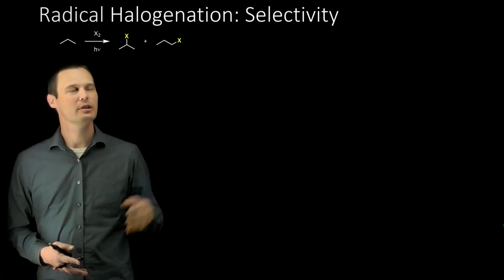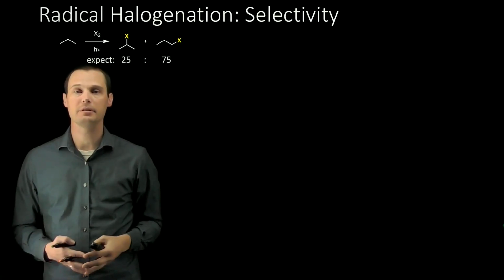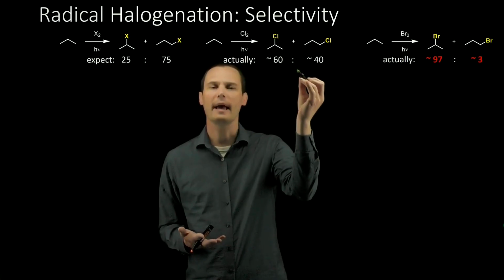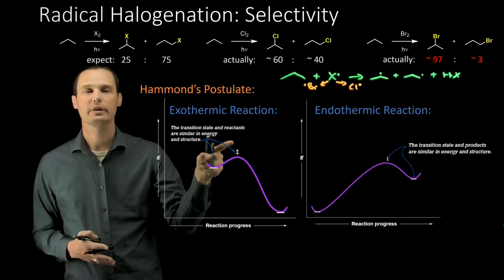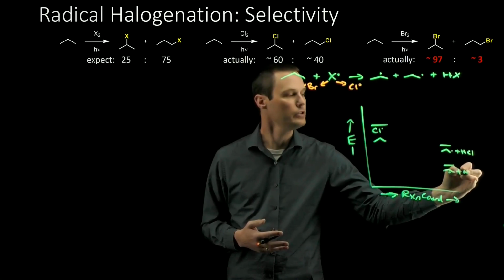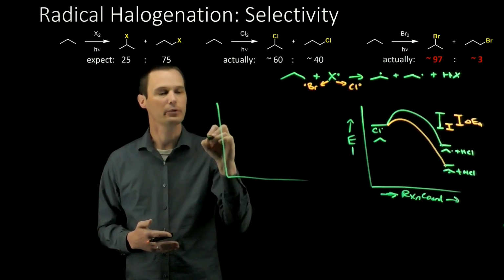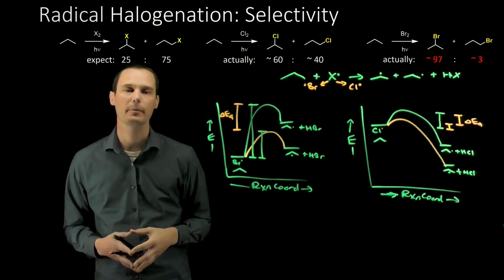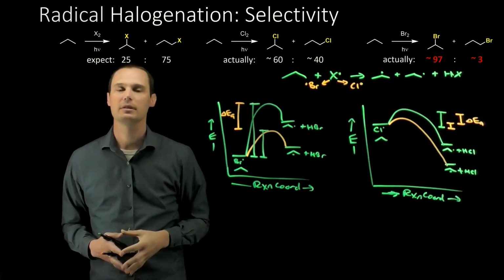Why Bromination Is Selective (But Chlorination Isn’t) | Radical Halogenation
Ever wonder why free radical halogenation of bromine gives clean, selective products - but chlorination makes a mess? In this video, we break down radical halogenation selectivity using propane, activation energy, and Hammond postulate - step by step, no hand-waving.

The selectivity of halogenation looks simple - until you compare chlorination vs. bromination. Why does bromination strongly favor the secondary position, while chlorination barely does?

In this video, we:
• Compare statistical vs. observed product ratios
• Explain why bromination is highly selective (97:3)
• Show why chlorination is weakly selective (≈60:40)
• Identify the selectivity-determining step
• Apply Hammond’s postulate to exothermic vs. endothermic reactions
• Explain why fluorination and iodination don’t work in practice

If radical reactions feel confusing or memorization-heavy, this video connects the dots using energy diagrams and stability arguments that actually make sense.

Contents:
0:00 Intro
0:39 Statistical vs Observed Product Ratios
1:26 Chlorination vs Bromination Selectivity
2:10 The Selectivity-Determining Propagation Step
3:12 Hammond’s Postulate and Transition States
4:21 Energy Diagrams: Chlorination vs Bromination
7:20 Why Fluorination and Iodination Don’t Work